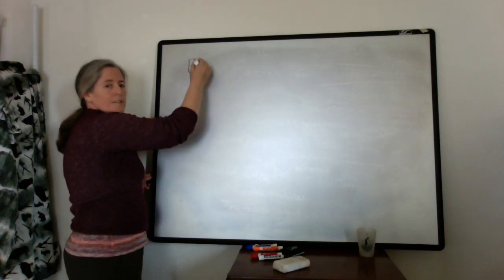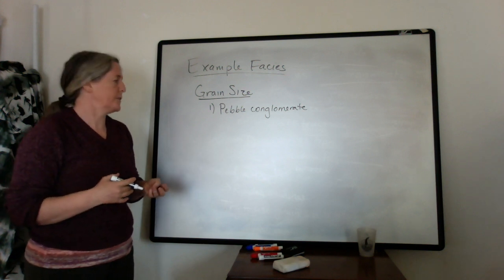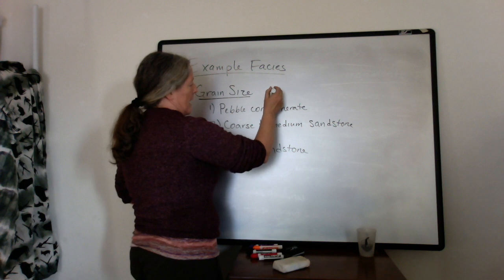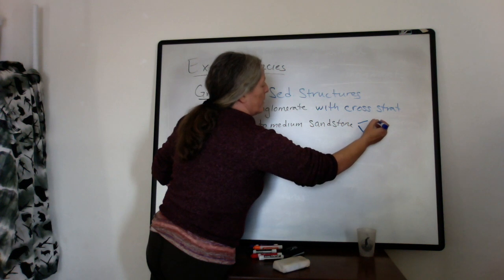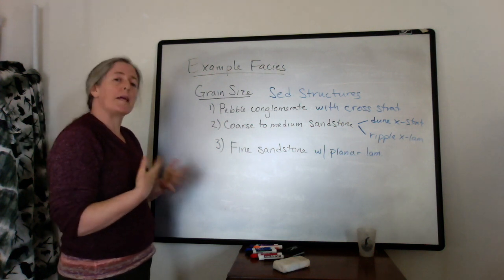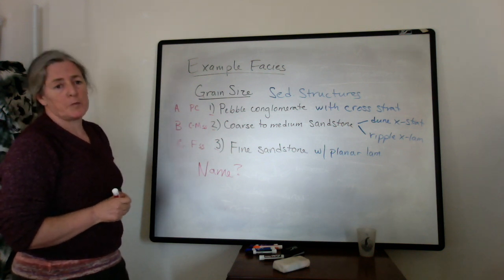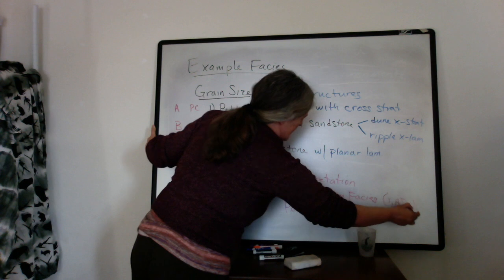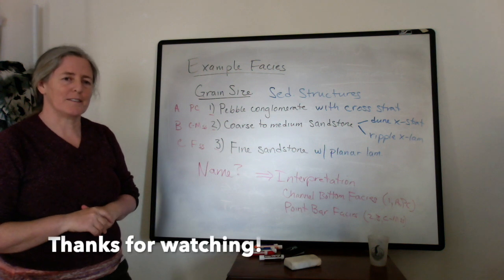Facies - Examples (sed strat)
In this video, I provide some theoretical examples of facies